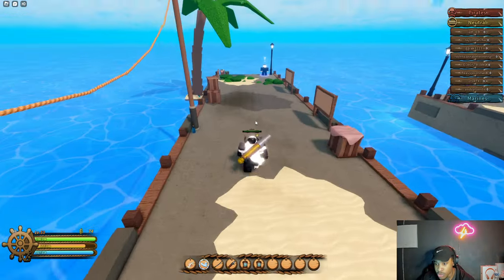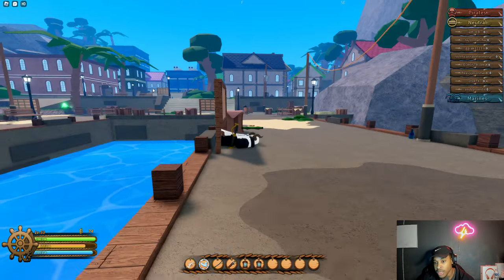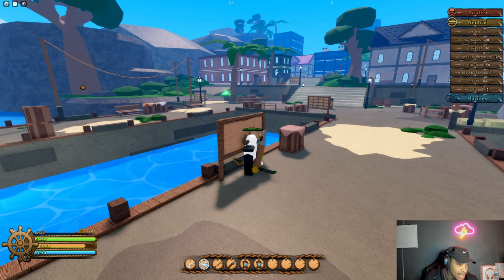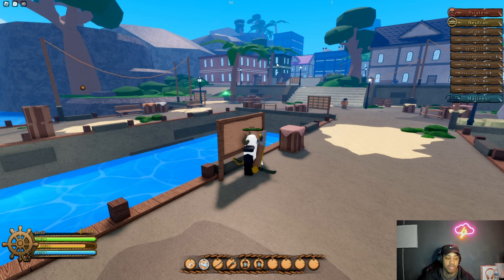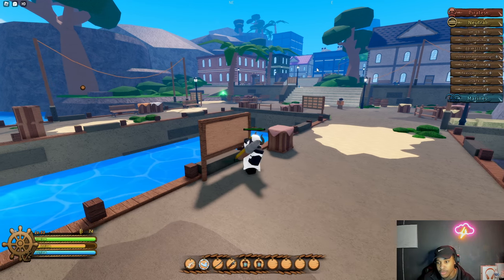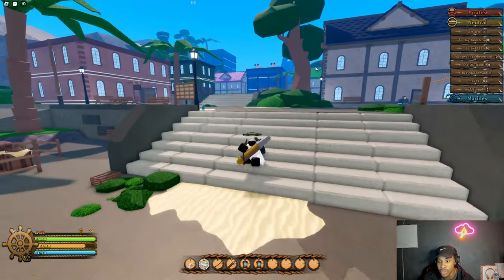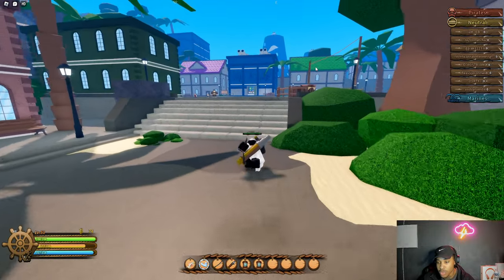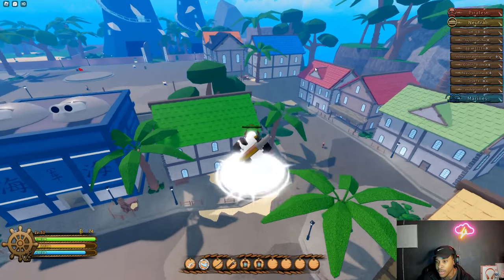how to get geppo in Legacy Piece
comment something